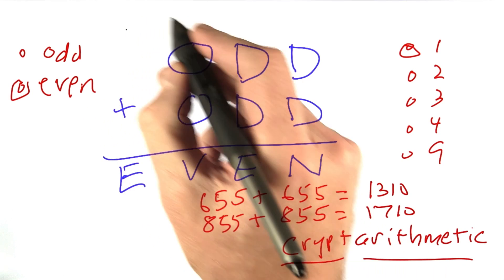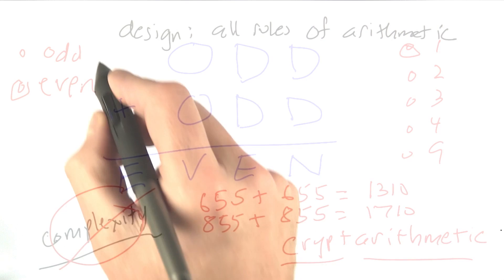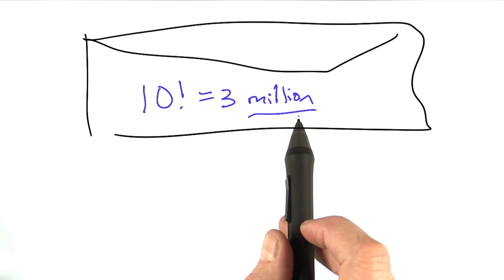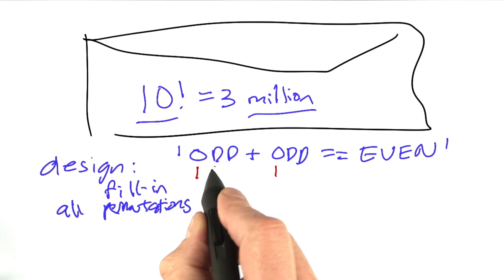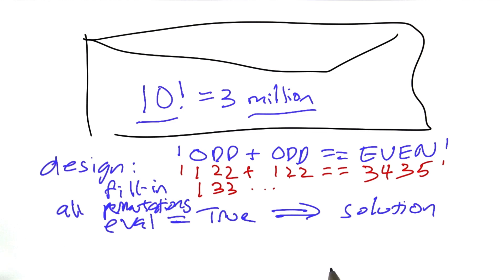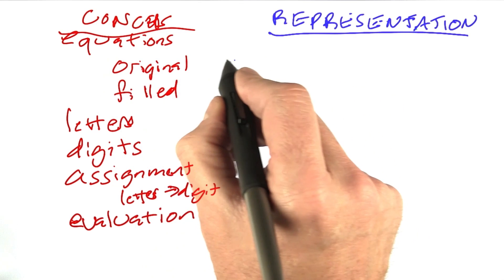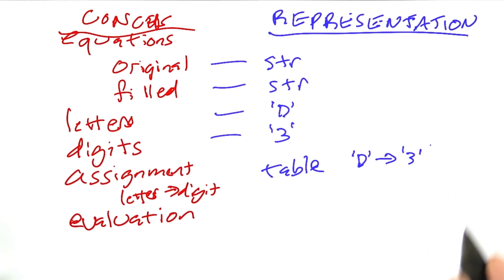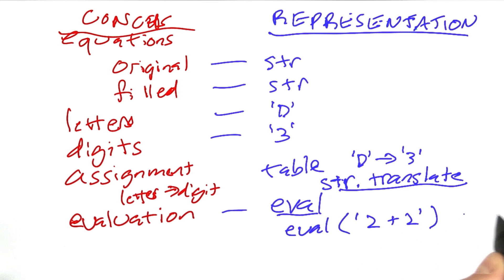Brute Force Solution - Design of Computer Programs